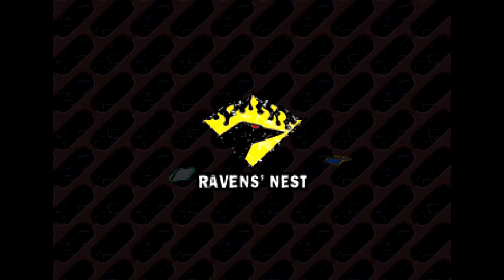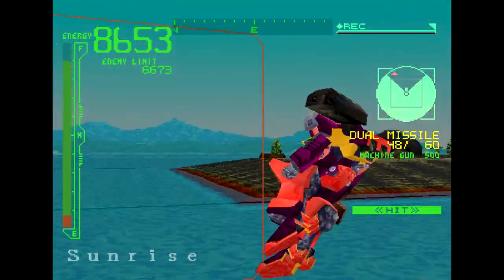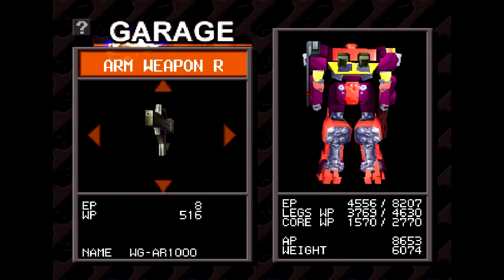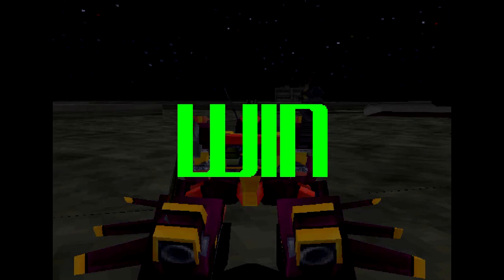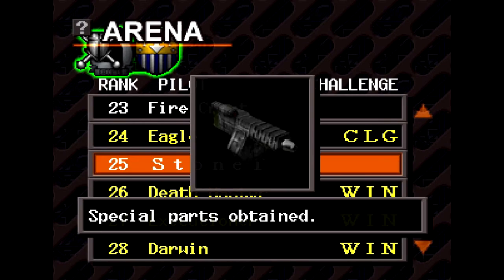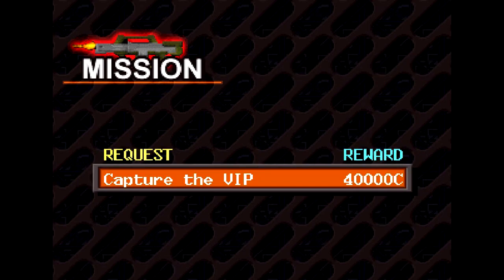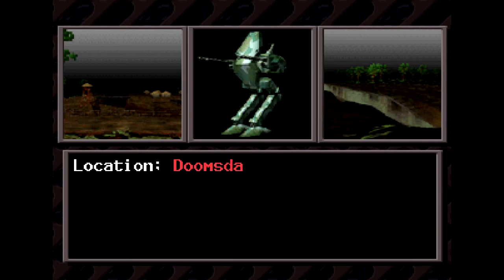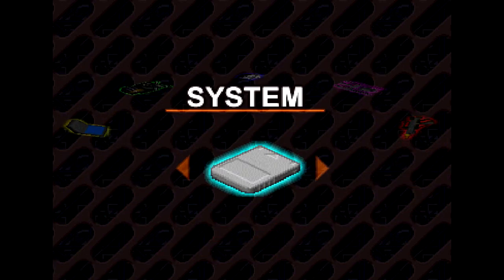Armored Core: Project Phantasma Part 4- VIP Treatment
Sometimes the solution is missiles. -Shoji Kawamori (maybe)